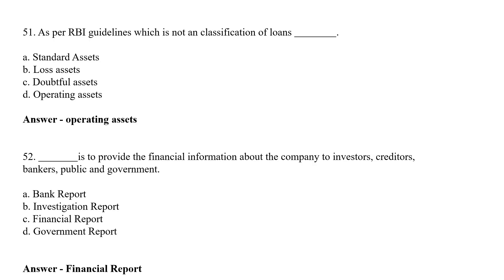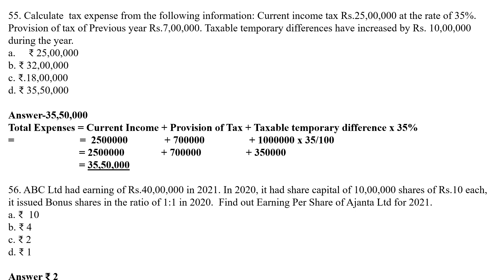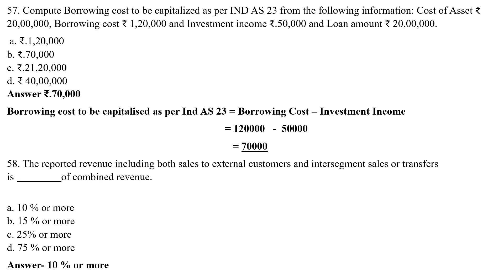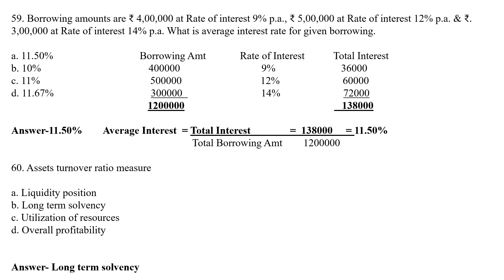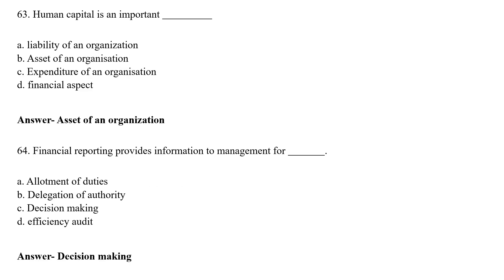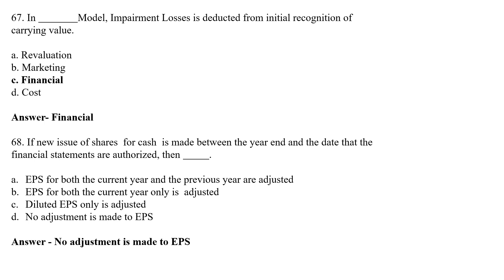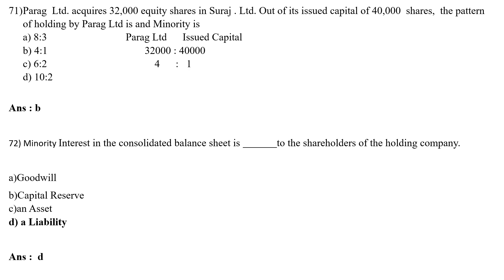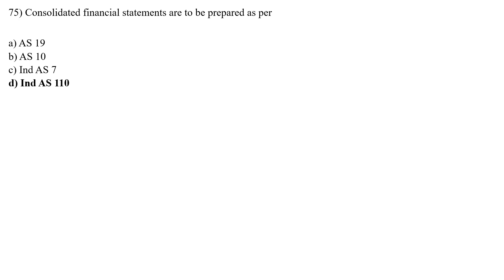MUMBAI UNIVERSITY MCOM SEM IV CORPORATE FINANCIAL ACCOUNTING SOLUTION P MCQSART 3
MUMBAI UNIVERSITY MCOM SEM IV CORPORATE FINANCIAL ACCOUNTING SOLUTION PART 3 mcqs
MCOM,BCOM,SYBMS,TYBMS,NET,SET